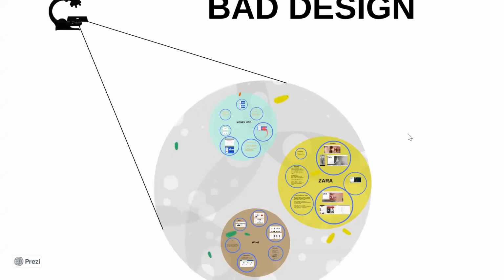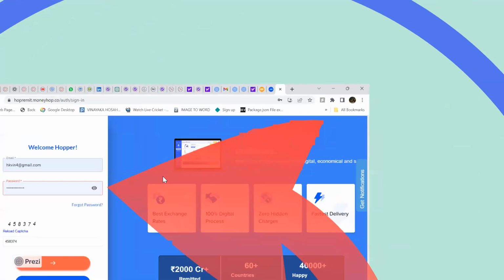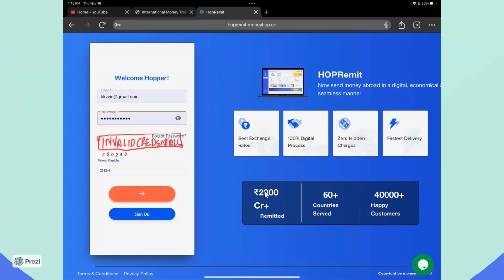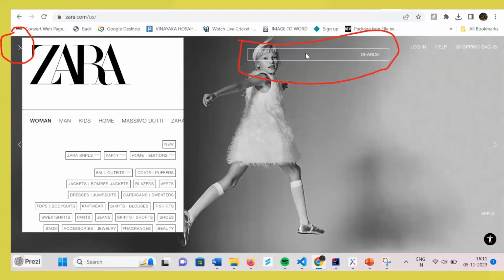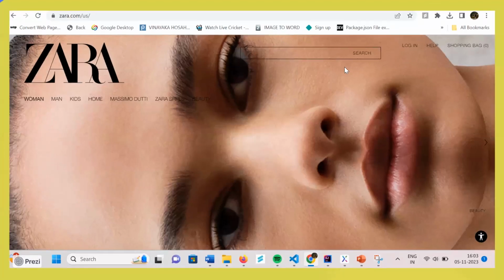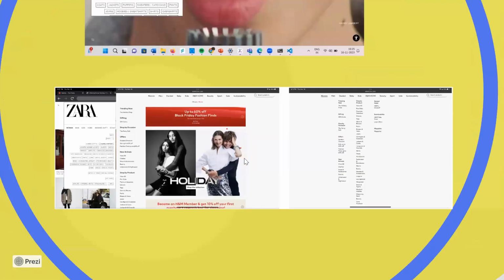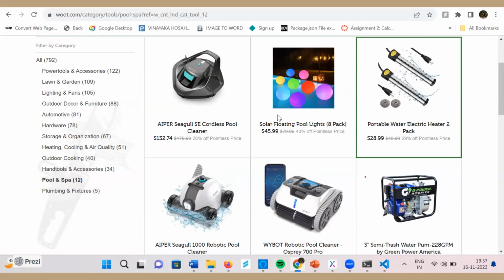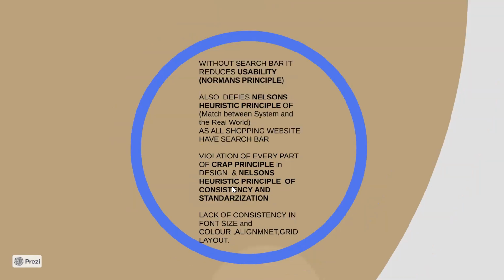BAD DESIGN HCI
Here, I discuss some poorly designed websites that violate HCI design principles, including the GESTALT GROUPING PRINCIPLE, FITTS LAW, HICKSS LAW, NORMAN, NIELSENS, and CRAP.